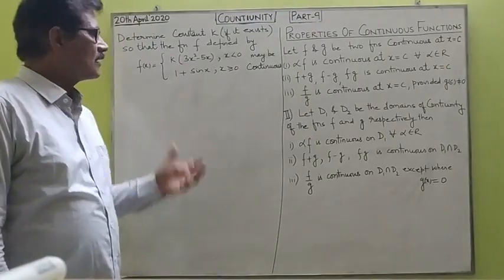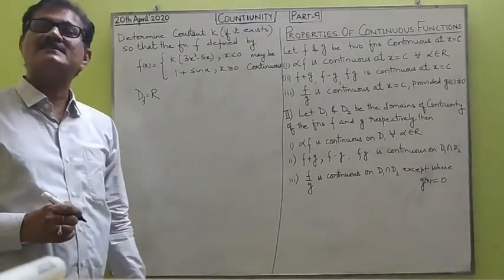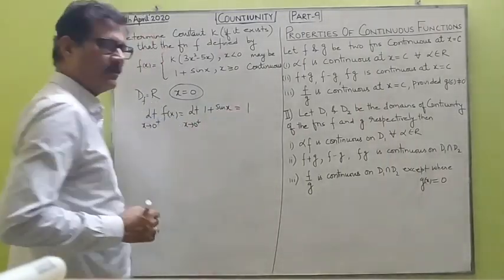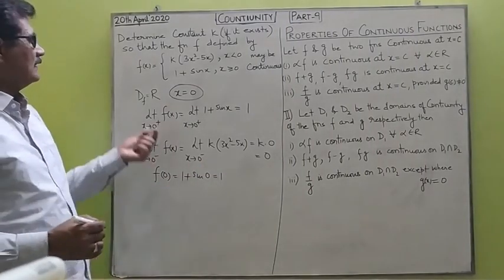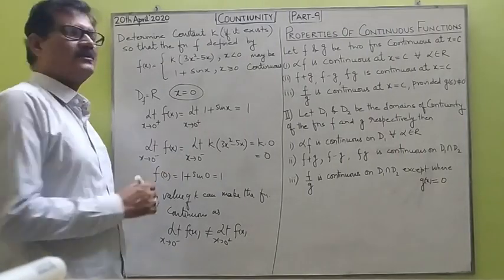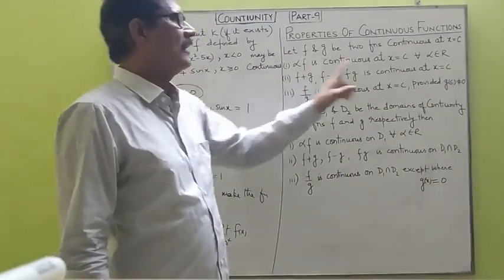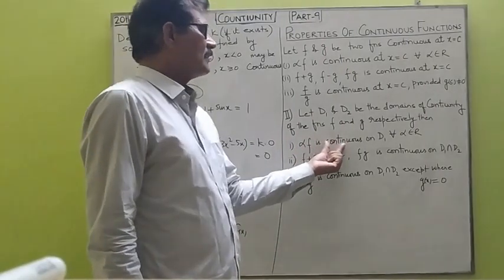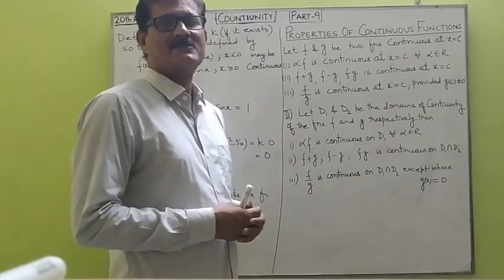Continuity Part -9 (Class 12)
VC Gaurang Dixit